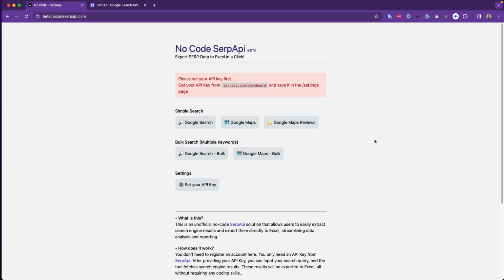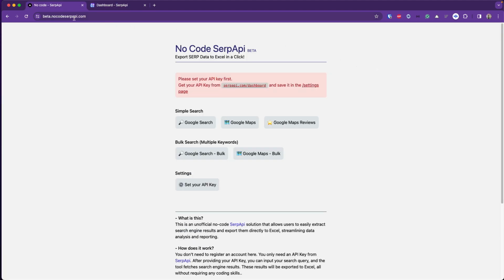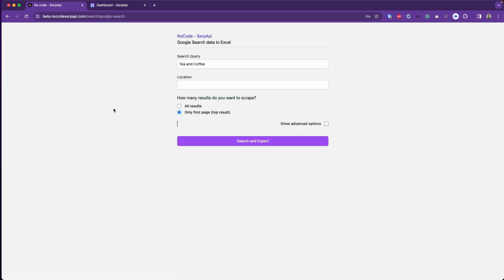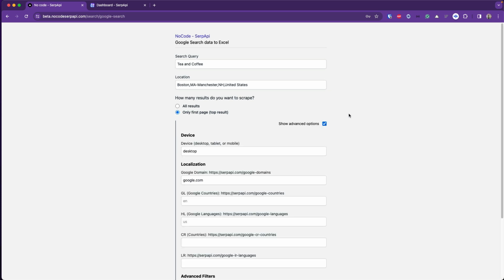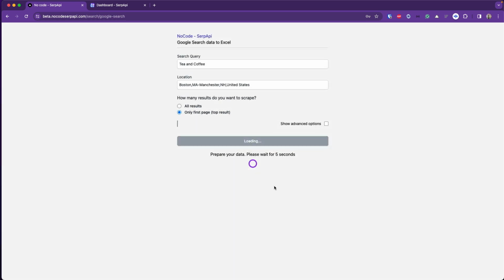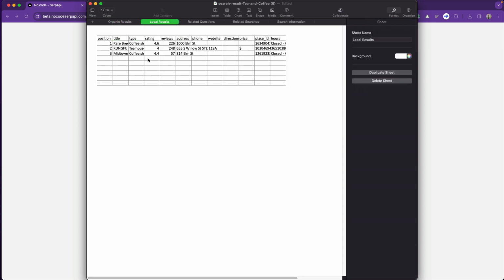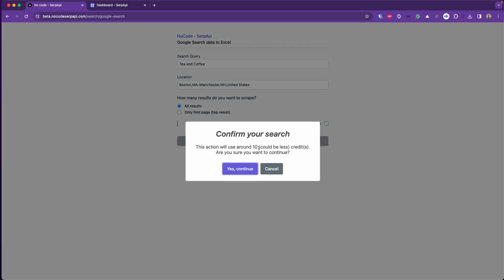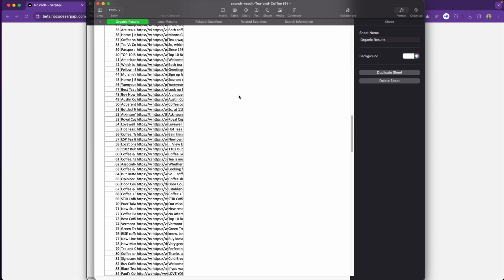Google Search Results Scraper - scrape SERP data to Excel (No Code Solution 2024)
Learn how to Scrape and collect data from Google Search Results to Excel (No Code Solution).

Collect the title, snippet, and link and display the link for top-ranking results on Google. You can also get place results, local results, and other relevant results to your search query.

With this Google Data scraper, you don't need to write a single line of code.

This is the easiest Google Search scraper tool to use.